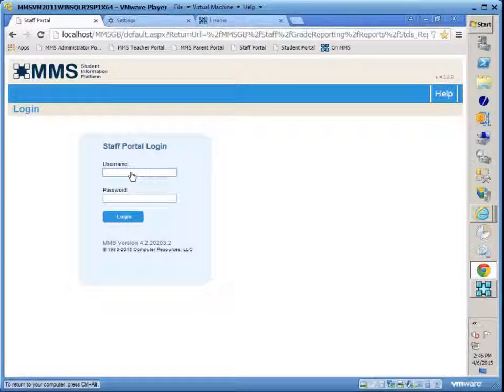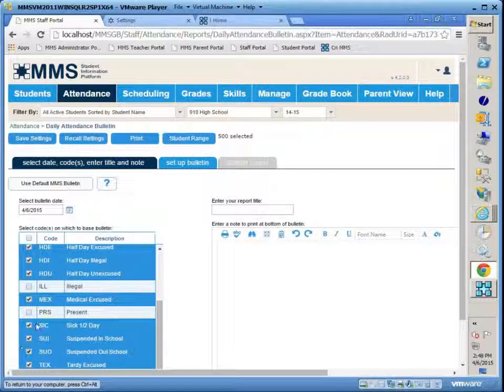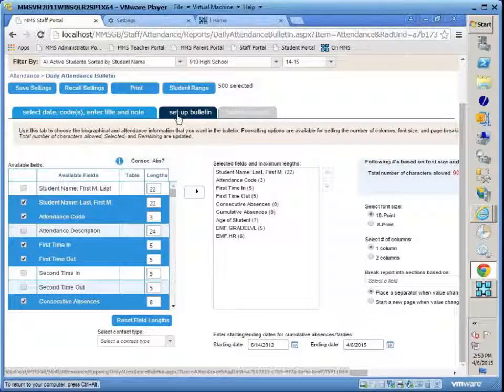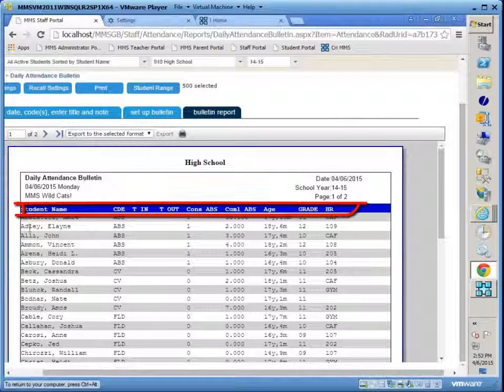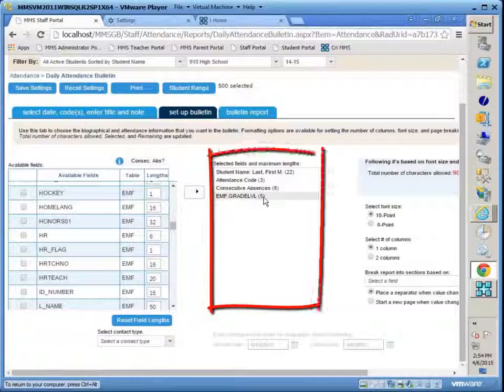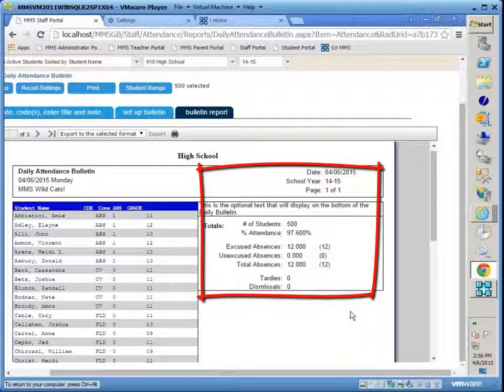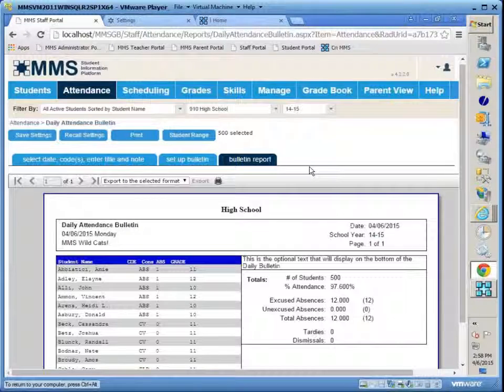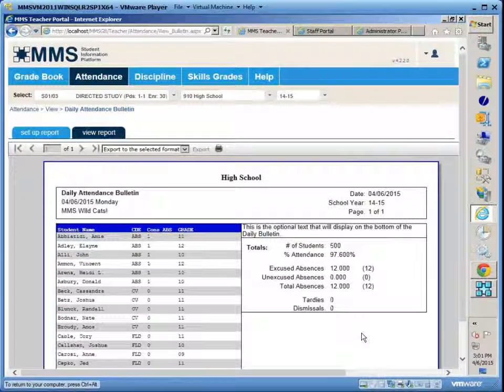Daily Attendance Bulletin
Recorded 04/06/2015. This Tech Byte will cover setting up the Daily Attendance Bulletin in the Staff Portal.